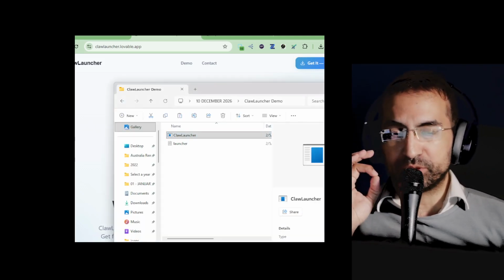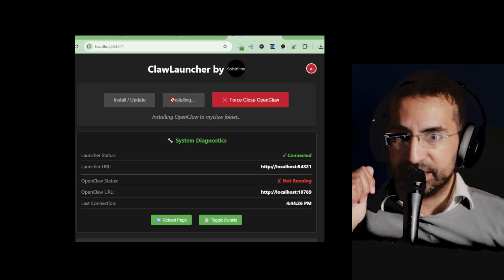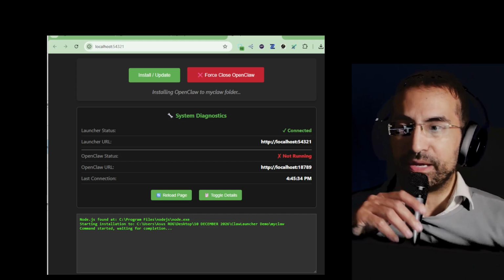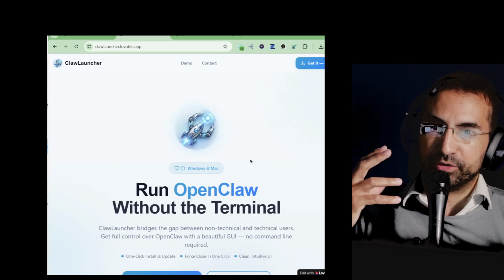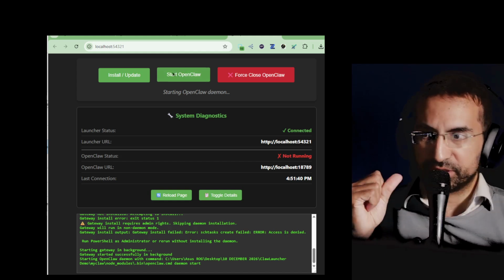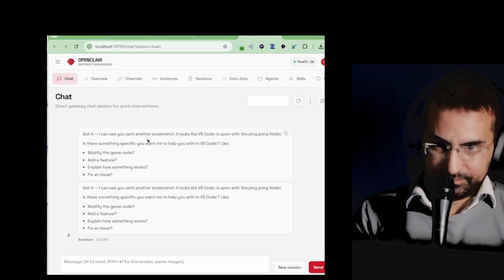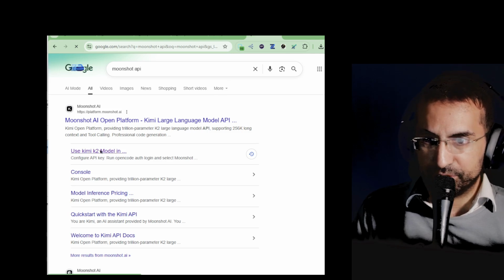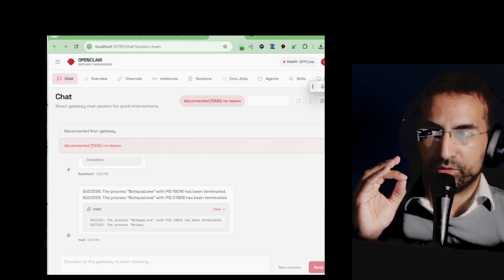How to install OpenClaw WITHOUT ANY TECHNICAL KNOWLEDGE (Molt Bot Clawd Bot)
Tired of complicated tech guides? Want to install OpenClaw but don't know where to start? You're in the right place!

This video makes installing OpenClaw incredibly simple, even if you have *zero* technical experience! We'll walk you through every step to get Molt Bot and Clawd Bot up and running smoothly, without any confusing jargon or complex commands. Get ready to supercharge your setup effortlessly!